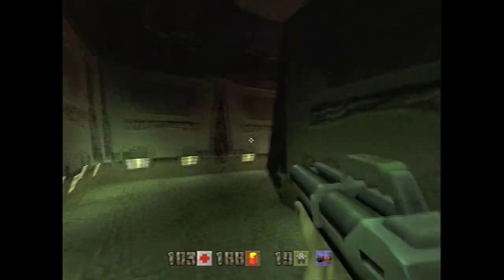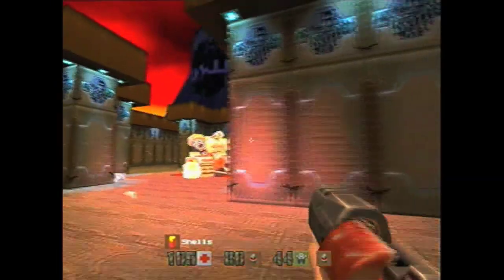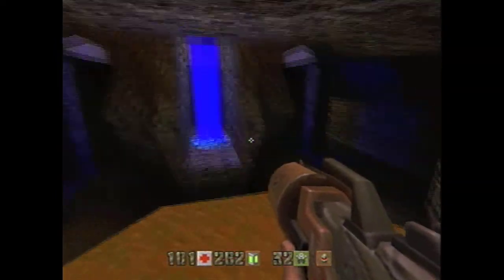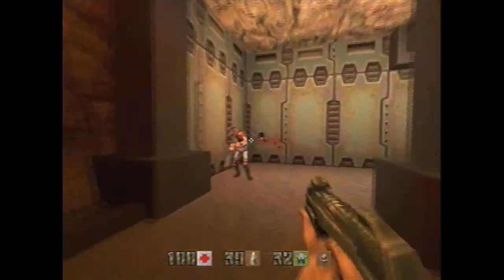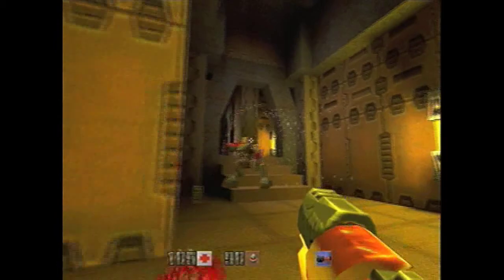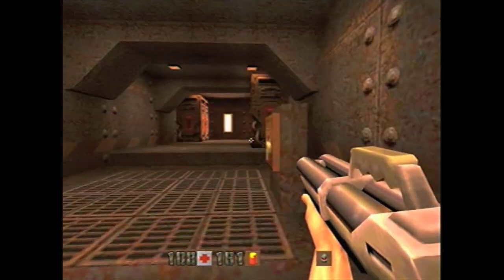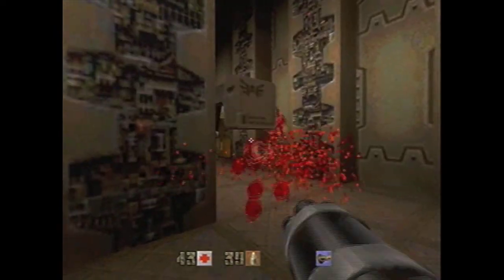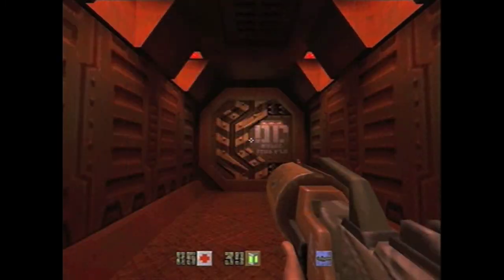Let's play Quake 2 (xbox360) part 6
part 6, we get the Rocket launcher and talk about other games.